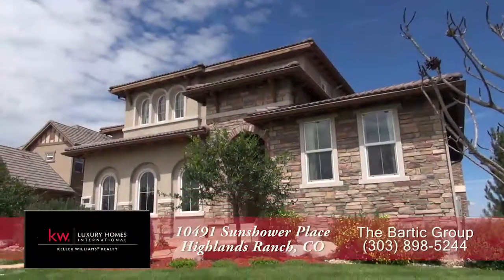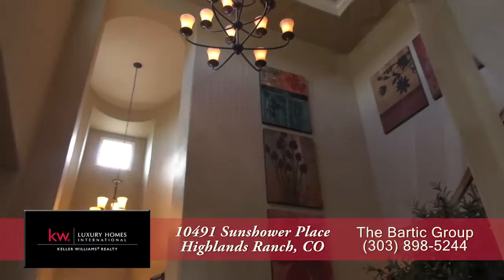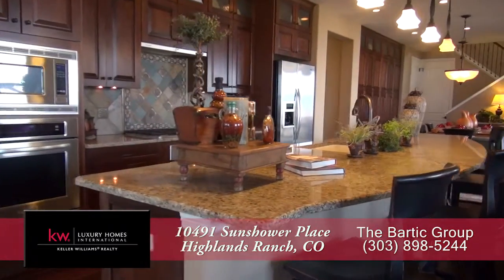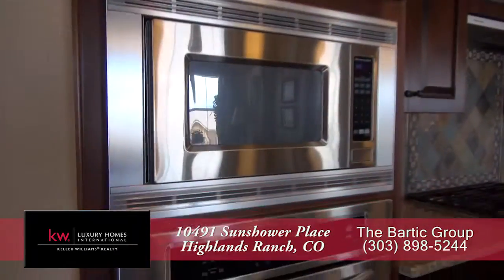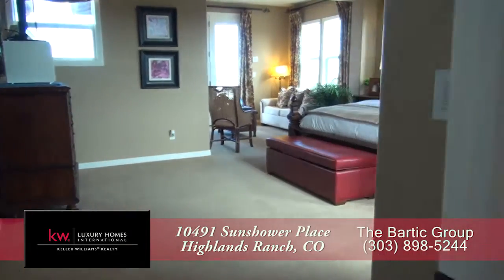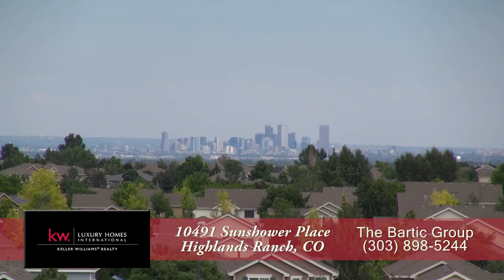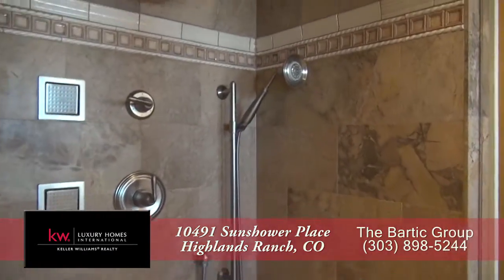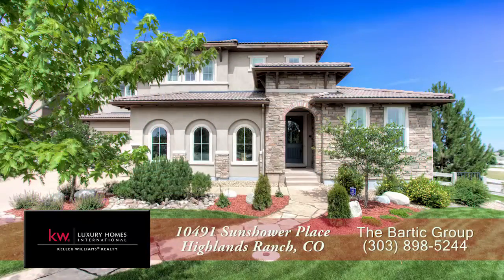10491 Sunshower Pl, Highlands Ranch, Colorado, Luxury Home for Sale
Welcome home to this immaculate six bedroom, eight bathroom Shea home, Foxfire Model, in the desirable BackCountry community of Highlands Ranch. As a former model home, you will be amazed with all the upgrades. The unobstructed majestic views of not only the Rocky mountains but downtown Denver and the front range will take your breath away. The gourmet chef's kitchen comes complete with granite countertops, a large center island, breakfast area. The custom slate backsplash adds a touch of elegance. Relax in your lovely master suite with coffered ceiling, gas fireplace and private balcony. Enjoy your morning cup of coffee with the espresso machine in the butler’s pantry. The outdoor living spaces are perfect for entertaining family and friends. The custom finished walkout basement is a dream featuring a private guest suite, wet bar, media room and much more. This home is being sold fully furnished except for what is listed in the exclusions. This home is a must see!